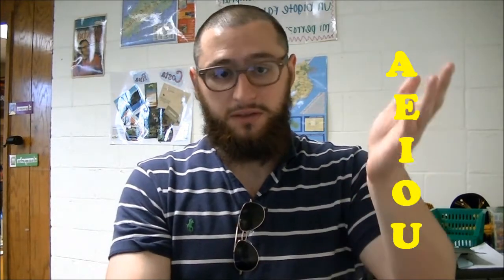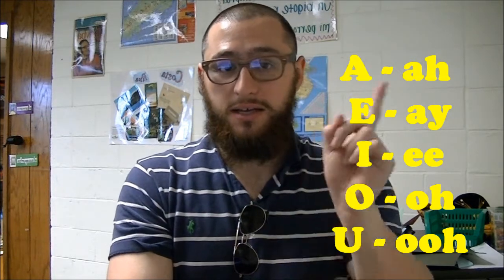Lesson 1: Pronunciation in Spanish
In which I describe how vowels and consonants are pronounced.